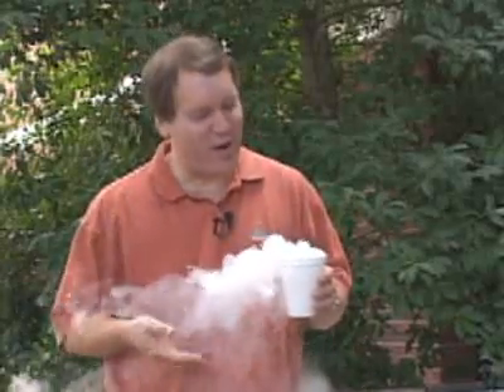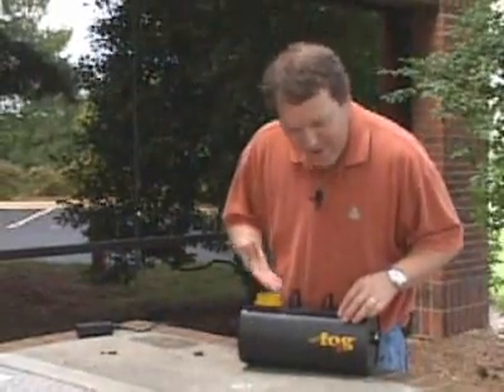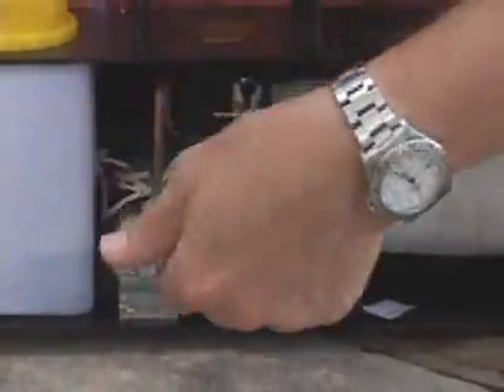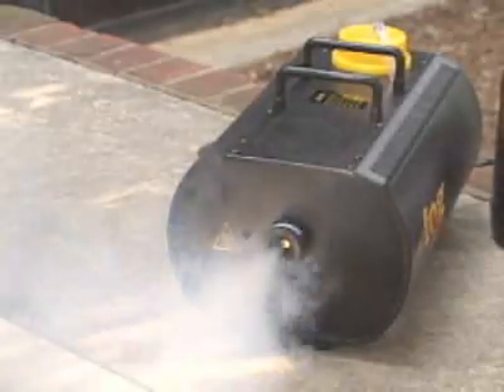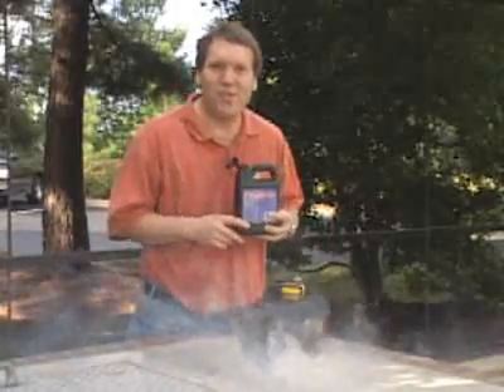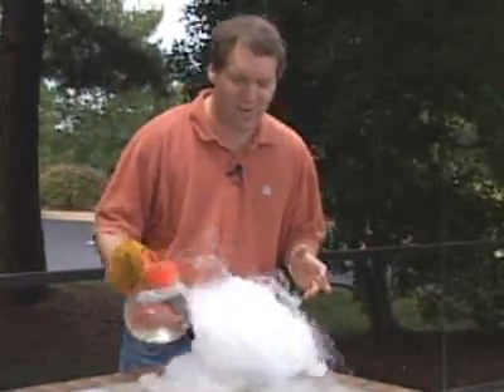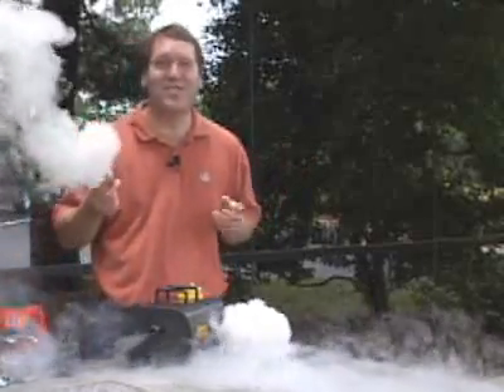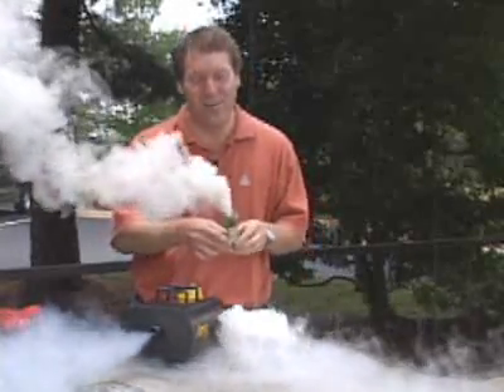How a Fog Machine Works